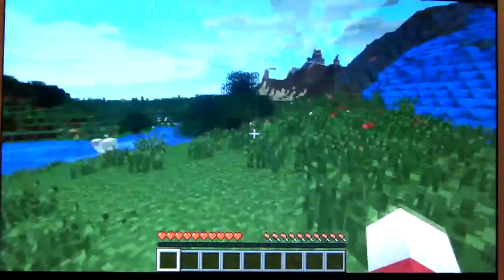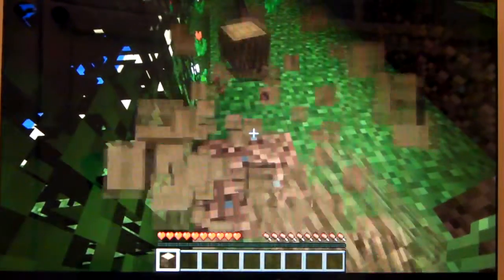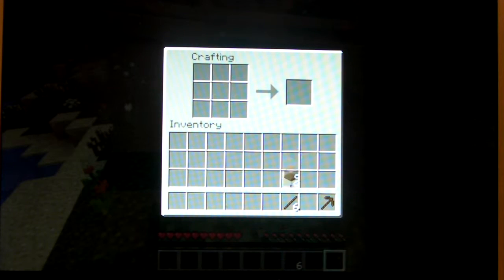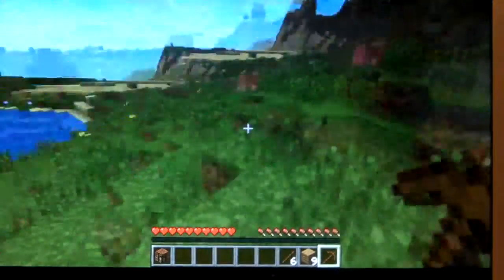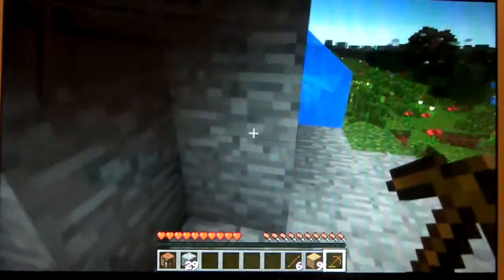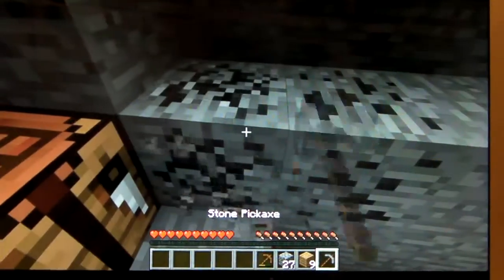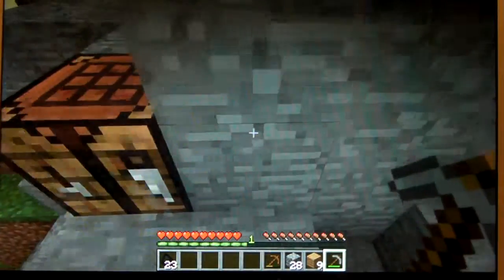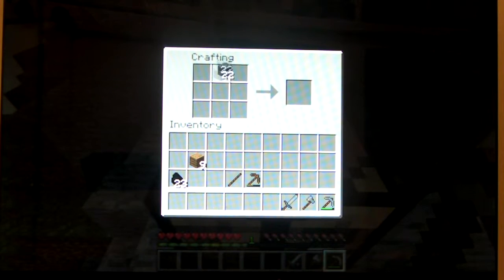Starter minecraft video